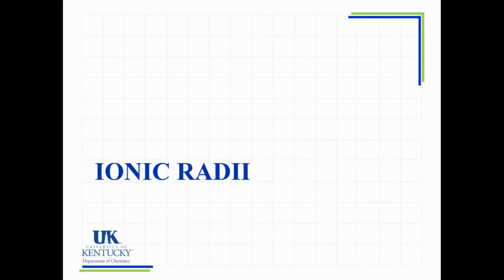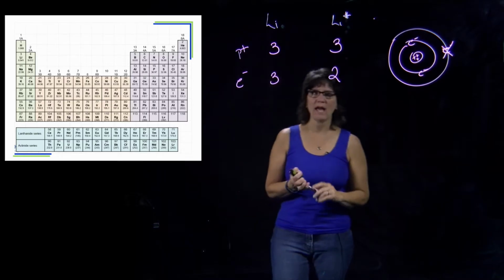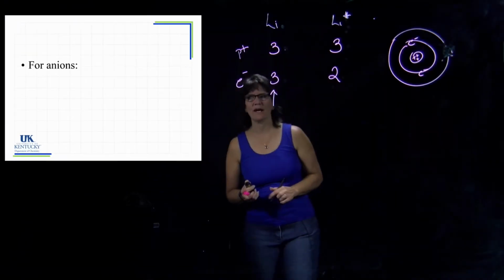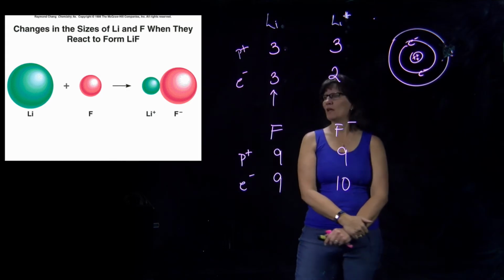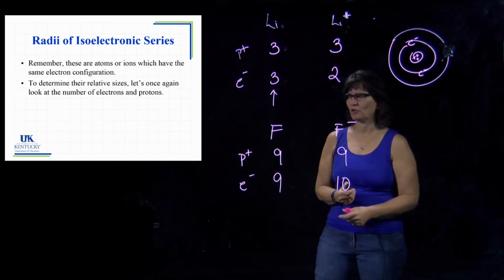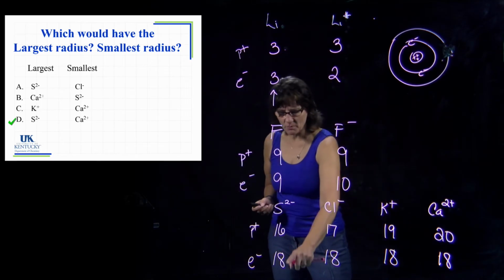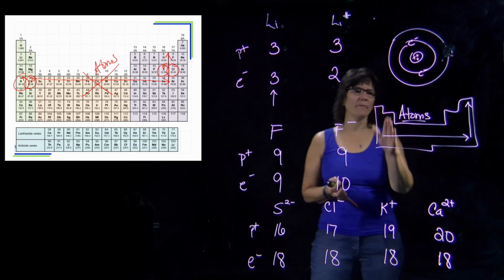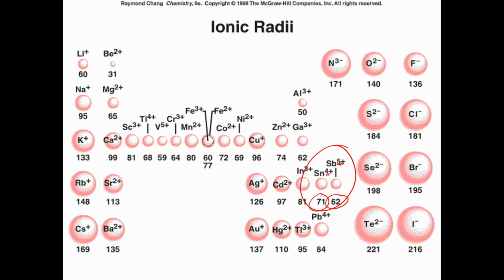06_18 Ionic Radii